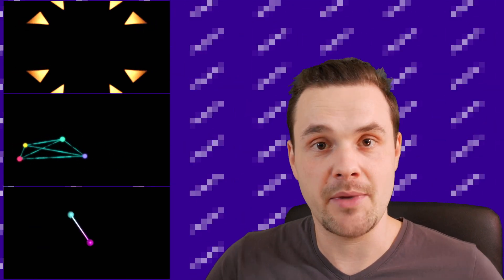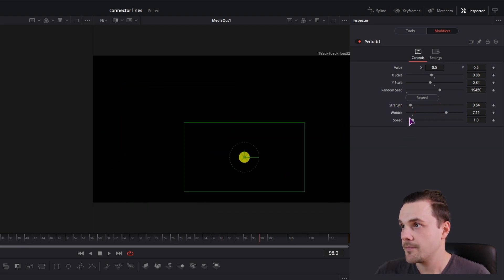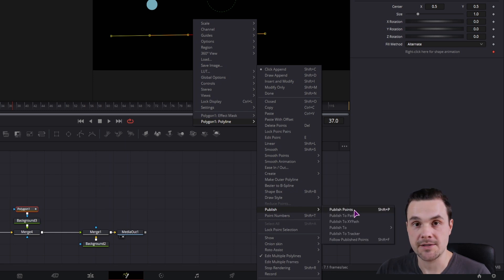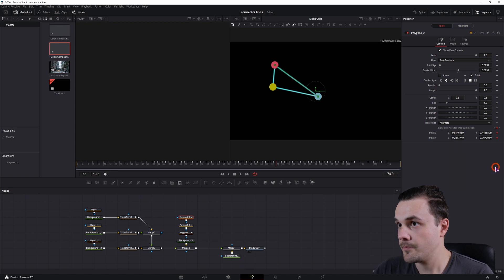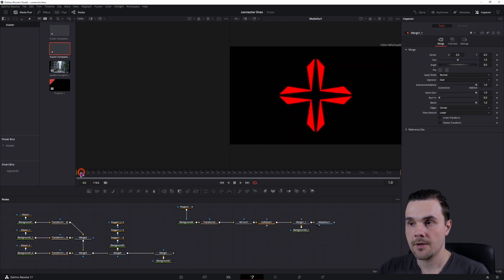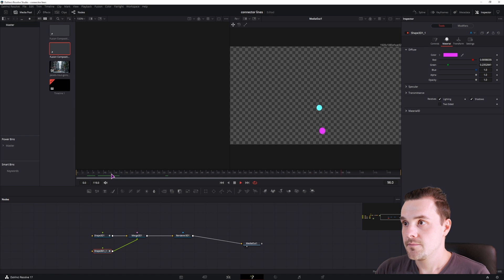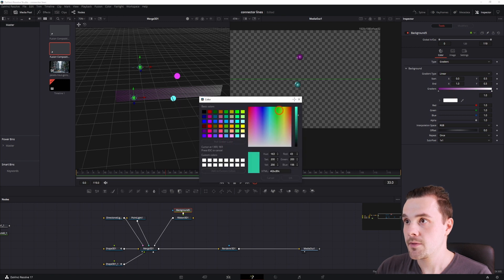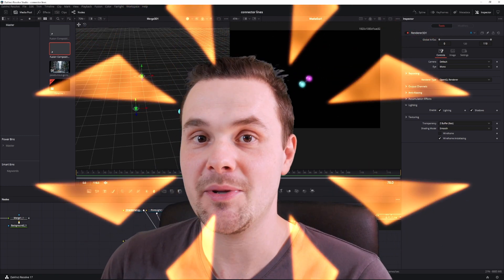Connect Objects With Lines 2D & 3D DaVinci Resolve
In this video I show how you can connect 2D and 3D shapes with lines so that the lines move between the shapes, stay connected and change their length even if the shapes move automatically, unpredictably in 2D or 3D space and even when they go out of the visible camera view.

SHARING
COMMENTING

Timestamps
0:00 What we’ll do
0:17 Connect 2D shapes with lines
5:44 Make a 2D shape from animated points
7:38 Connect 3D objects with lines
12:37 Outro & SUBSCRIBE